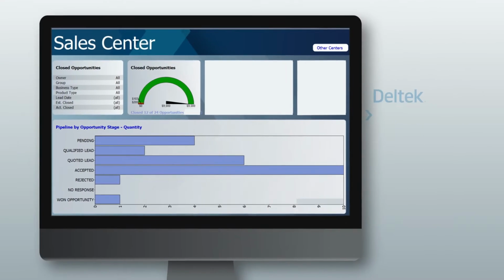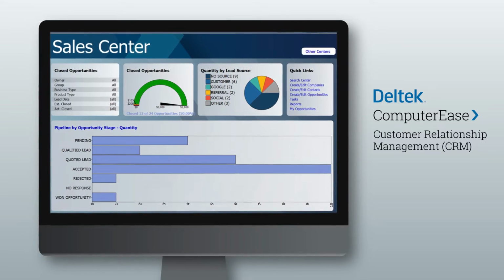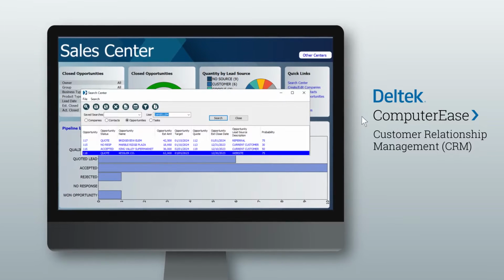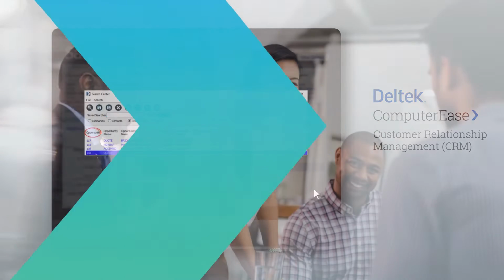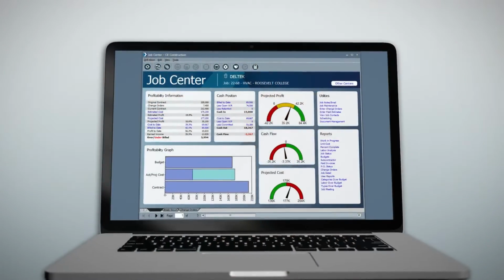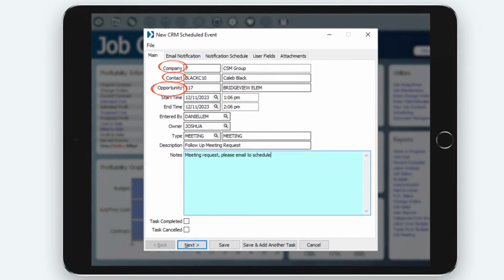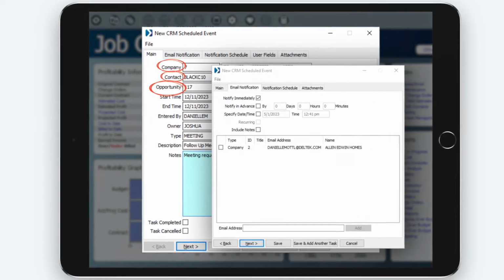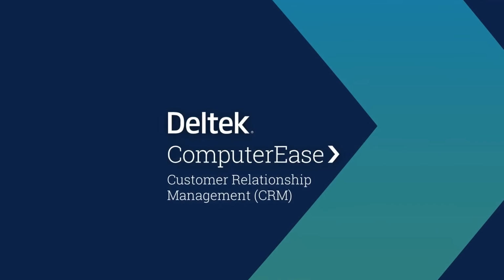Deltek ComputerEase CRM: Win Construction Jobs & Better Serve Customers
🧑🏻‍🤝‍🧑🏽 Deltek ComputerEase CRM for construction helps you stay in front of prospects and provide customers and provide customers with a positive, seamless service experience.

ComputerEase CRM helps you:
✔️ Remain Top of Mind to Win Construction Jobs
✔️ Track Customer Communications
✔️ Predict Future Construction Revenue

⏰ Time Stamps:
0:00 - Introduction to Deltek Computer Ease CRM
0:42 - ComputerEase CRM Helps You Manage Your Leads to Close More Sales
1:21 - ComputerEase CRM Automates Your Sales Process and Sales Pipeline
1:56 - Prospect Data Flows from the CRM Module to Other Deltek ComputerEase Software
2:08 - Organize Companies, Contacts, and Opportunities
2:26 - Improve Customer Relationships

💻 About Deltek: Project-based businesses transform the world we live in. Deltek innovates and delivers software and solutions that power them to achieve their purpose. Our industry-specific software and information solutions maximize our customers' performance at every stage of the project lifecycle by enabling superior levels of project intelligence, management and collaboration.
Deltek is the recognized global standard for project-based businesses, helping more than 30,000 organizations of all sizes deliver on their mission.